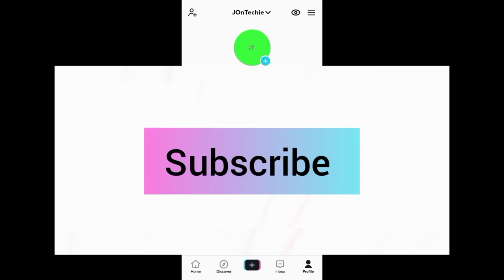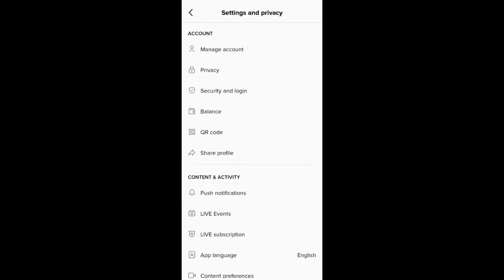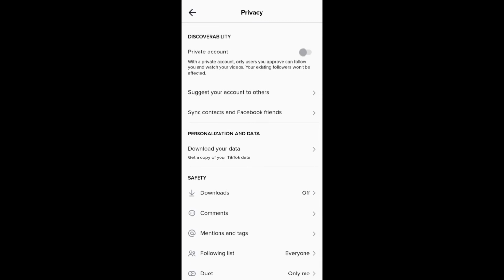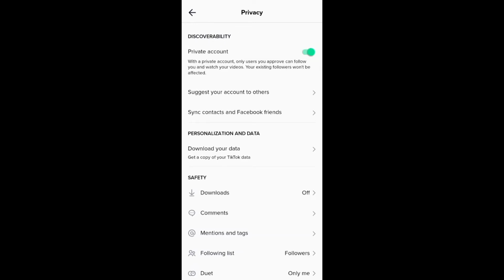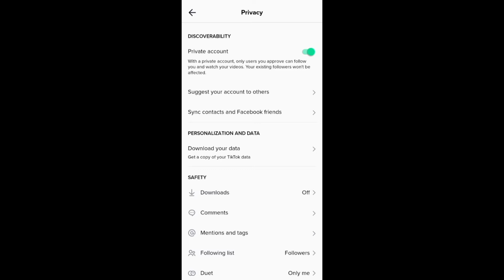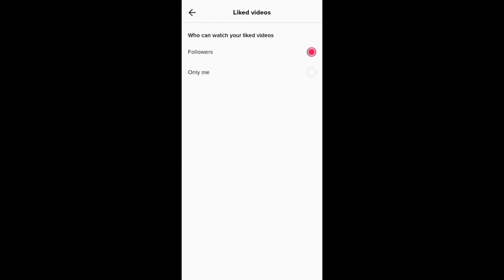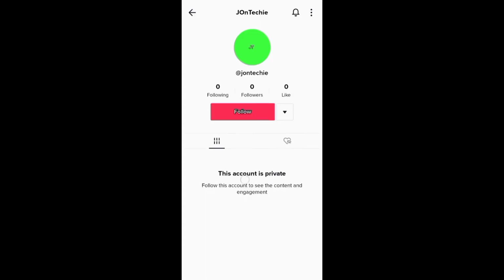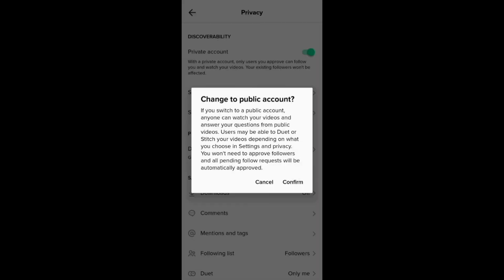How to Make TikTok Account Private (UPDATED)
In this video, I will show you how to make TikTok account private. See how to make TikTok account private to public on iPhone. See also how to make your liked videos private on TikTok on android. In addition, see how to make your TikTok following private on iPad. Moreover, see how to make TikTok profile not private.

0:00 - Introduction
0:26 - Making TikTok Account Private
2:05 - Making Account on TikTok Pubic Again
2:28 - Conclusion